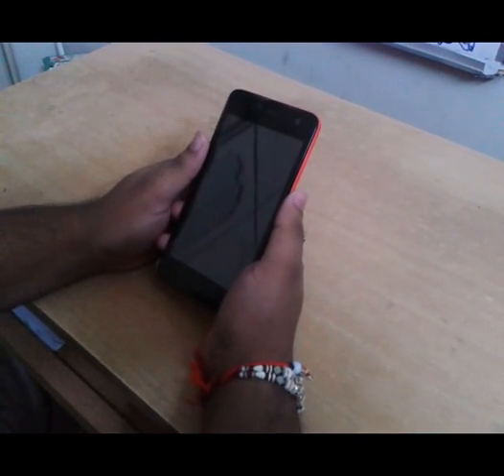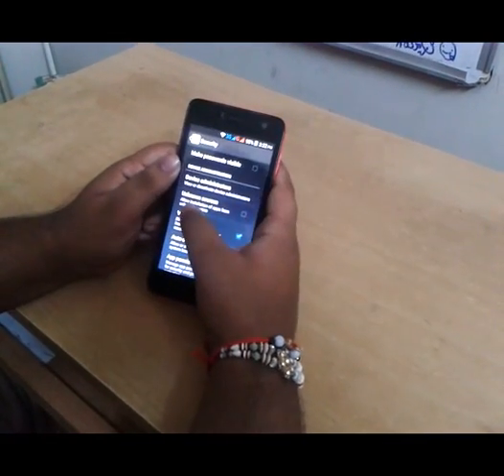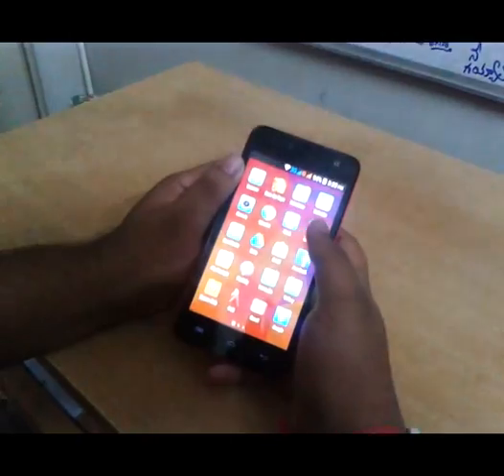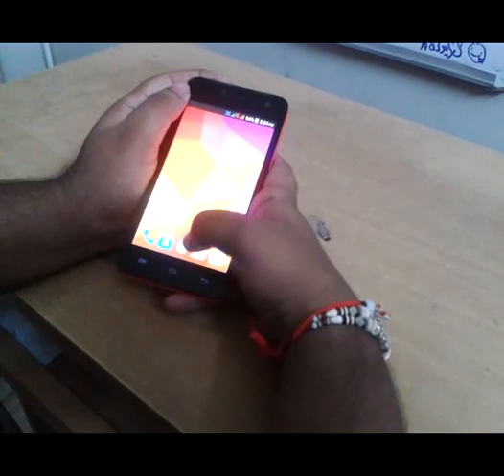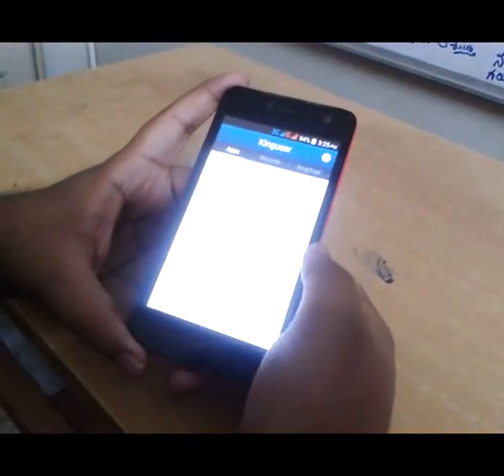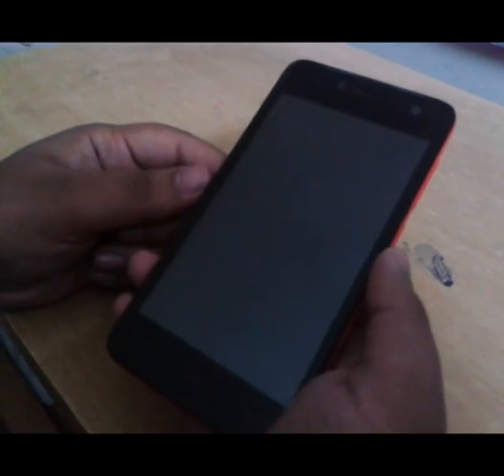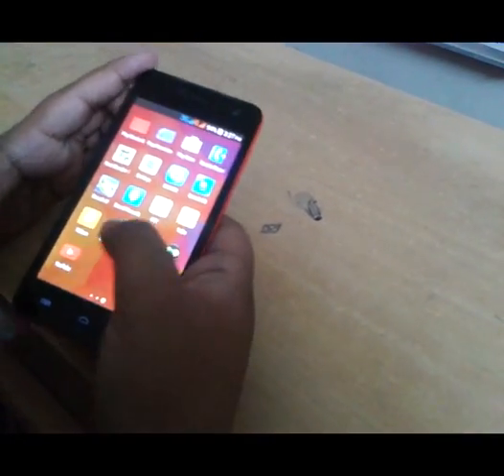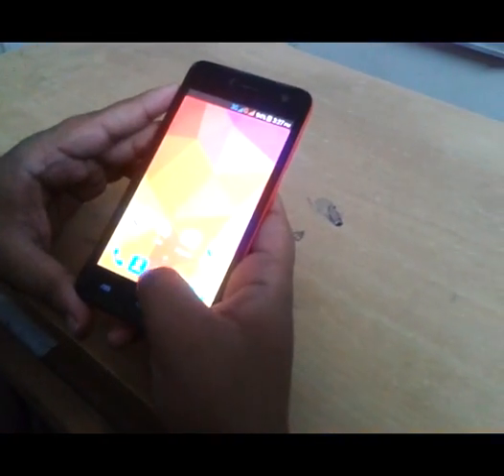How To Root Micromax Unite 2 With An App (4.4.2 & 5.0)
Since you have rooted android device, watch this playlist and know how to hack android games

connect to internet and open this app